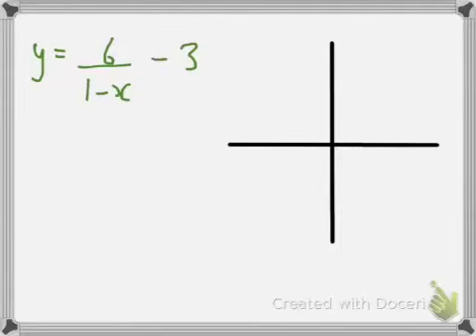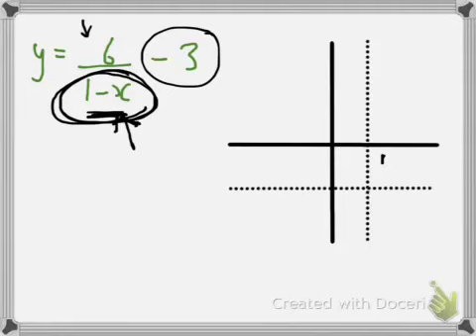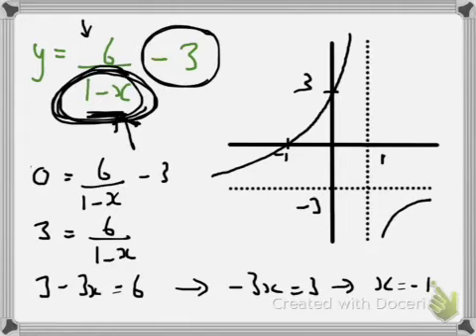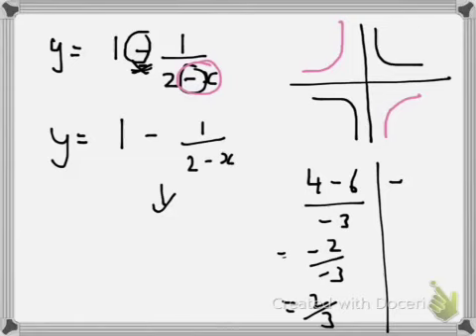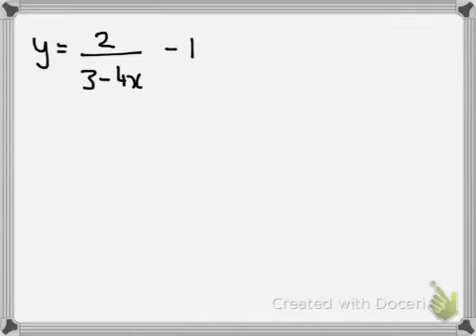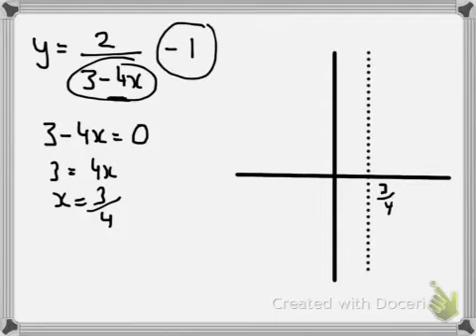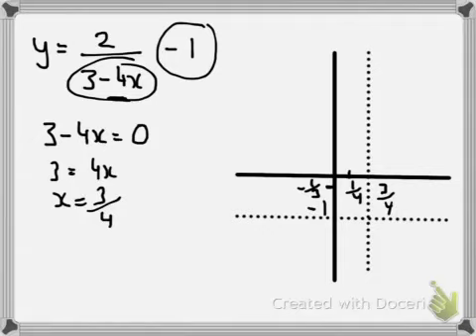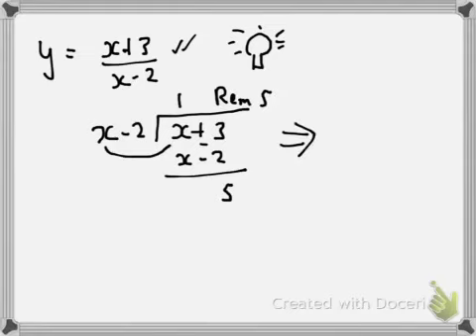Harder Hyperbola B8Zblq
Further questions on Hyperbola graphs